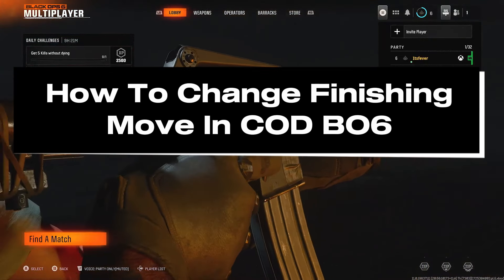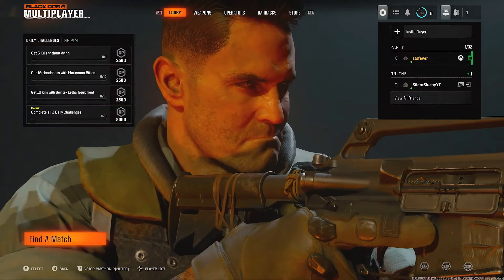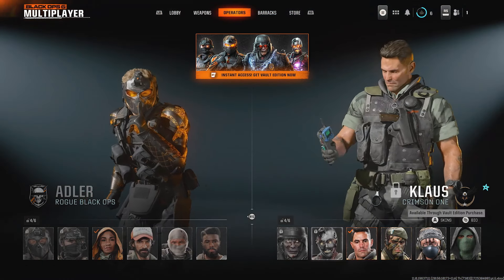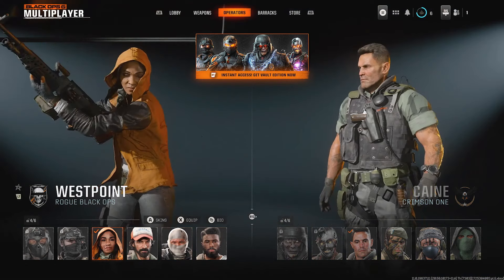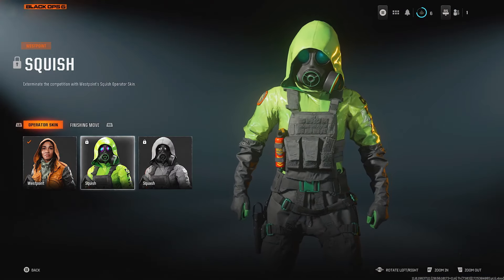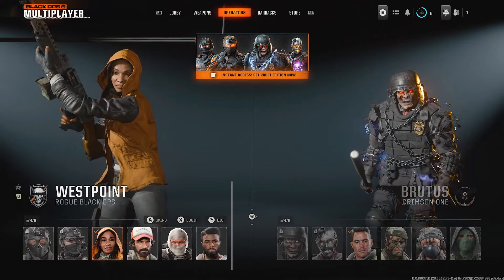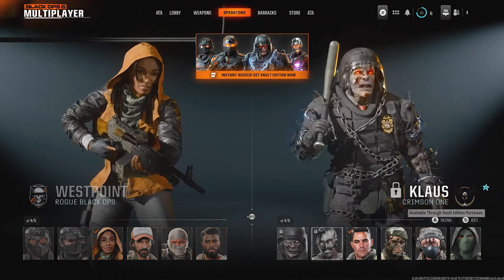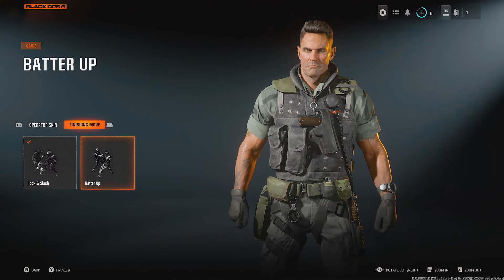How To Change Finishing Move In COD Black Ops 6 - Easy Guide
How to change finishing move in Call of Duty Black Ops 6? In this guide, I show you how to change your operator's finishing move in COD BO6. Hope this helps!